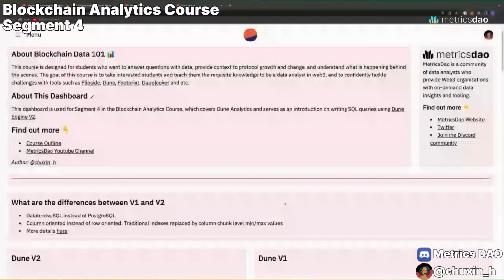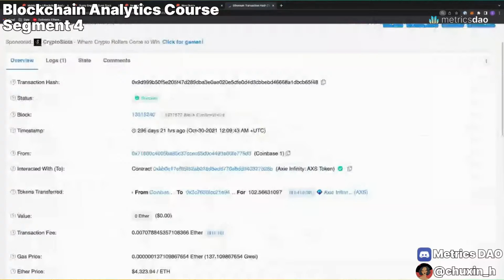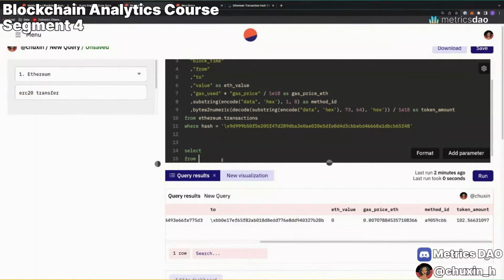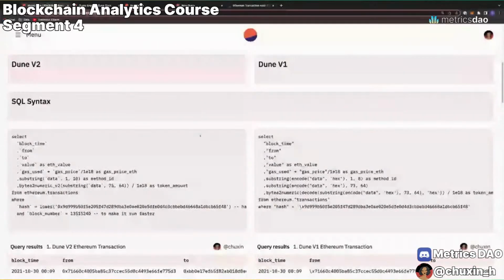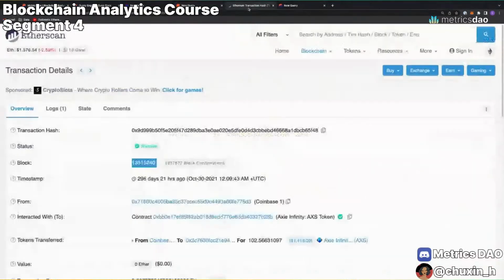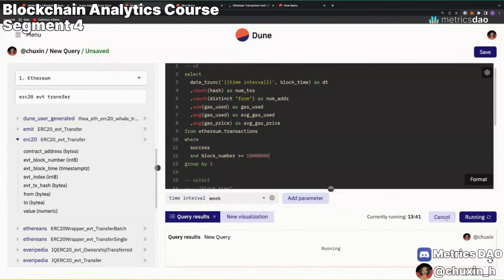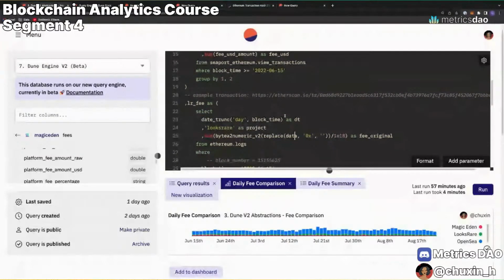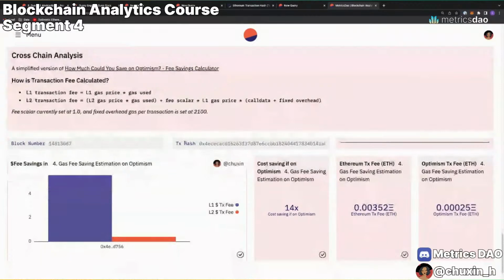Blockchain Analytics Course: Segment 4 | Dune Analytics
Did you know that you can earn an on-chain graduation badge by completing this course on Teachable.com
Welcome to our first Blockchain Analytics Course: Blockchain Data 101! This is designed for those who want to learn how to ask the right questions, drive insights, and understand what is happening behind the scenes, on chain.

MetricsDAO is fueled by our mission to empower Web3 organizations with on-demand data insights and tooling. We do this through our three-step process which allows us to tap a community of talented data analysts to generate engagement, education, content, and peer reviewed analytics about these organizations or topics they care about.